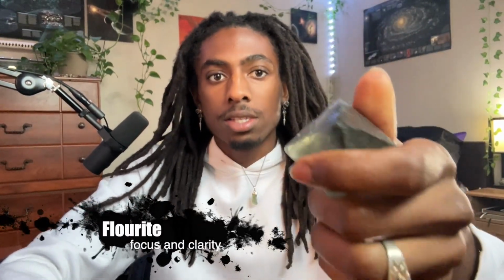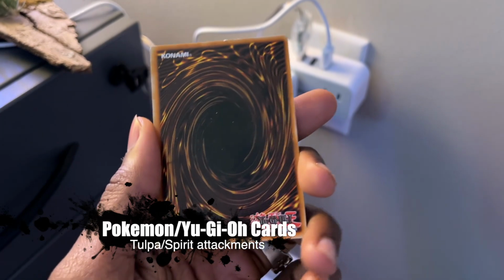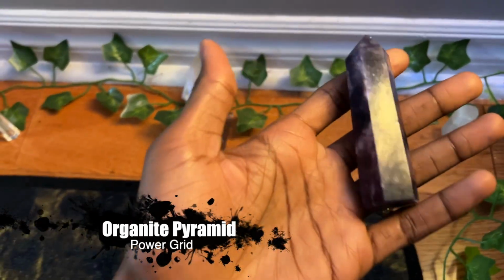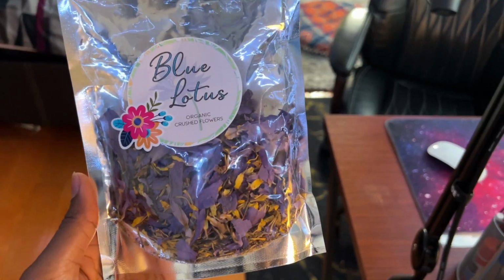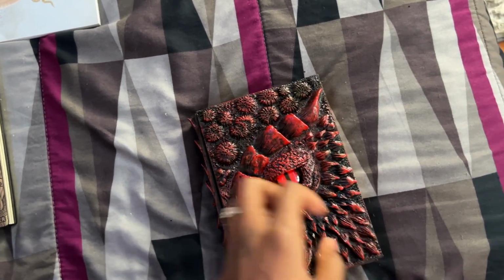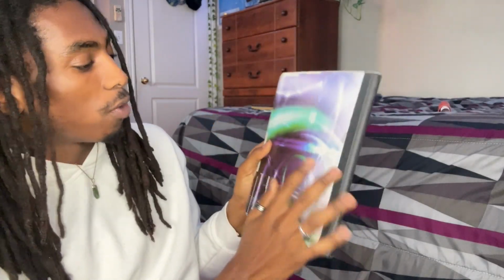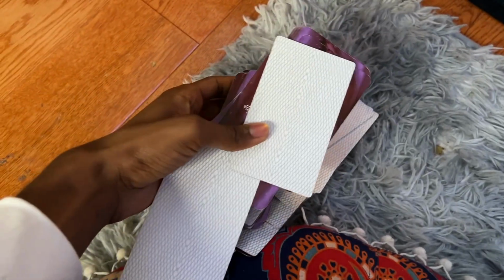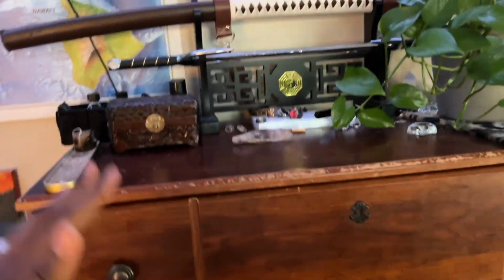My Astral Room PT.1 | Astral/Physical Room Tour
As someone who Astral Travels every night, my room and the tools I use are essential for my life in both layers of reality.  When I looked around my room I realized everything has an astral and physical purpose. In my eyes this is just a Tuesday, But as more people became interested in what I do, I realized it's not something everyone does. This is for all the Astral travellers out there🚀🌎